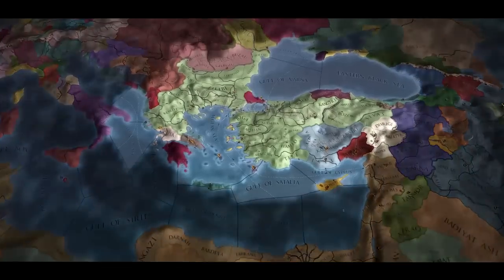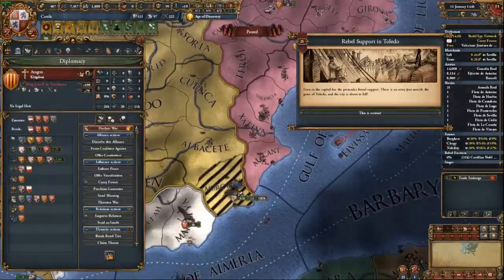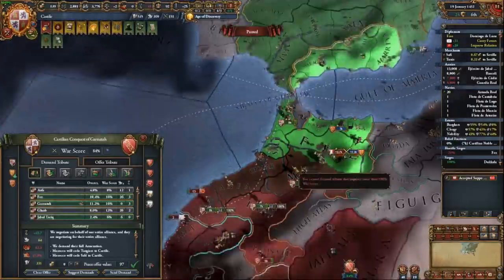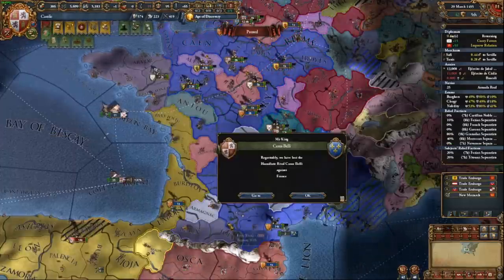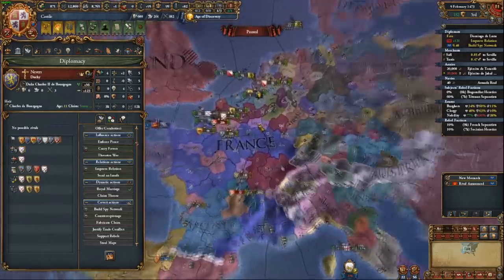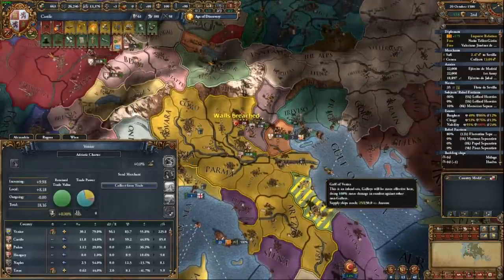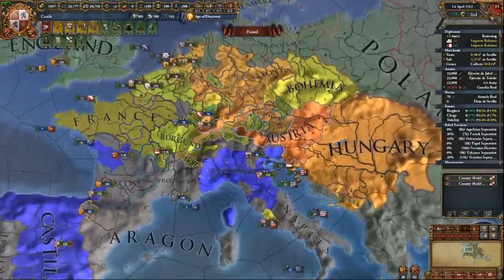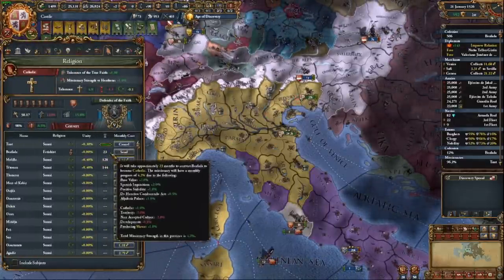Castile's Age of Discover[ing] (How Broken They Are) - Europa Universalis 4 Domination Castile Guide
Oh hey is that an EU4 video on this predominantly CK3/Vic 3 channel? I'll have you know I have over 2.5K hours in EU4 and that I'm actually pretty okay at this game too (not as good many others though).

In this first part of a series, I'll be taking Castile through the age of Discovery, where they'll discover what Europa Universalis 4's most recent DLC, Domination, has done to them. With access to the full mission tree without any need to form Spain, Castile is now an absolutely insane powerhouse, even in the age of discovery, and they can take on a new tag later on when they're ready to become the true gigachads of both Europe, and the new world (perhaps even the whole world).

This video is something of a mixture of roleplay and guide, where the advice I give, and my opening moves and strategies are definitely solid, but I don't necessarily play completely optimally. I'm still feeling out how much RP I want to put in, so this video is mostly guide content, with nods at RP here and there.

Either way, I hope you enjoy! Let me know how you feel about the video so I can learn more about what you want to see!

Chapters and Music (in order of appearance):

Intro: 0:00
Civil Wars and Moriscos: 0:45
Unions and Vassals: 9:26
Italian Conquest: 17:17
The Ottoman War: 20:55
Infiltrating the Empire: 25:14
The End of the Age of Discovery: 29:45